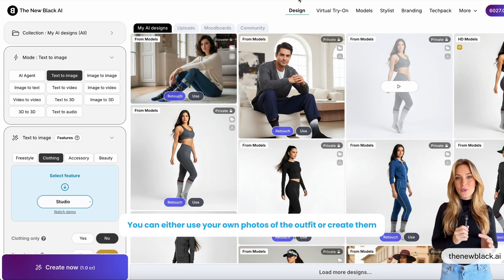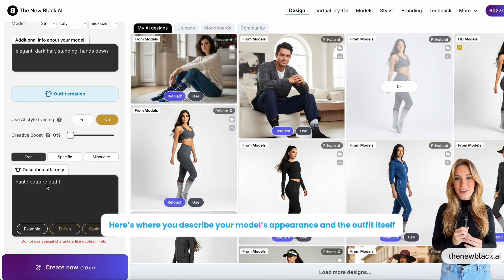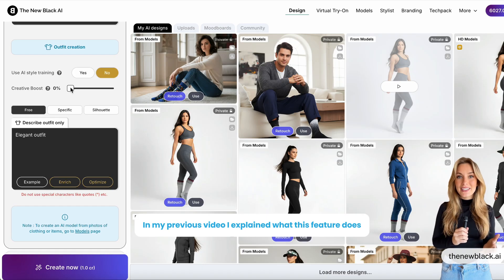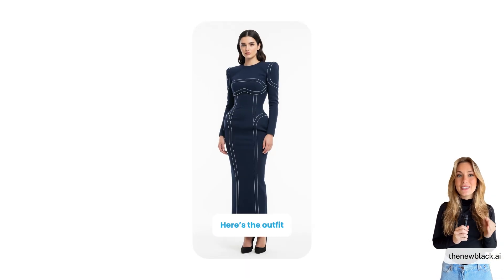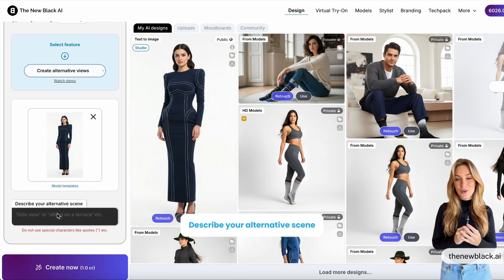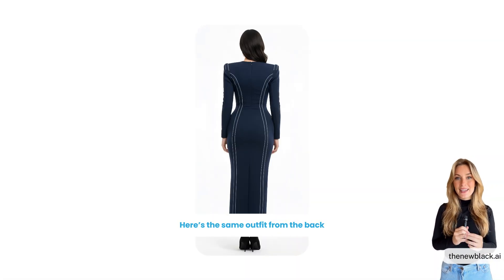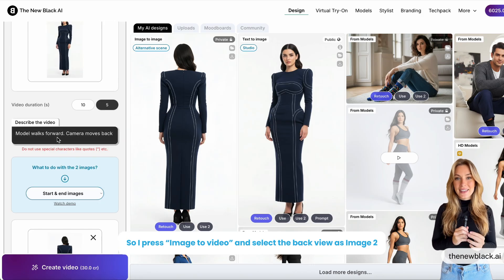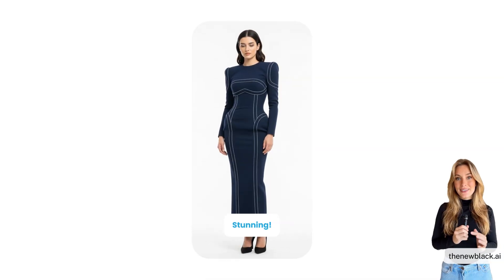Create an AI Video of a Model Turning Around from Front and Back Images - Turnaround AI Video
Our AI Model Turnaround Generator transforms just two photos, a front and back view, into a seamless turnaround video. Using generative AI, The New Black AI intelligently fills in the missing angles to create a smooth, realistic rotation of the design model. This allows designers and brands to instantly visualize how their creations look from every perspective, making presentations, lookbooks, and online showcases more dynamic and engaging without the need for costly photo shoots or 3D modeling.